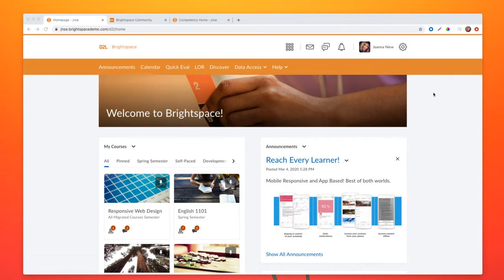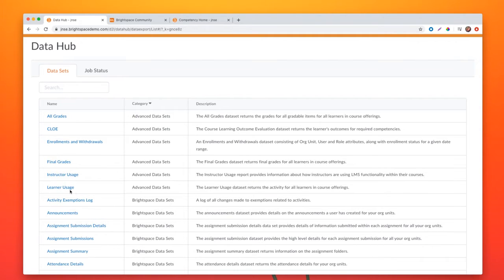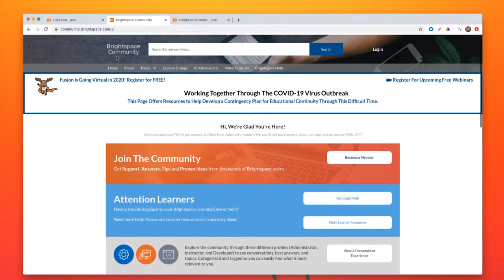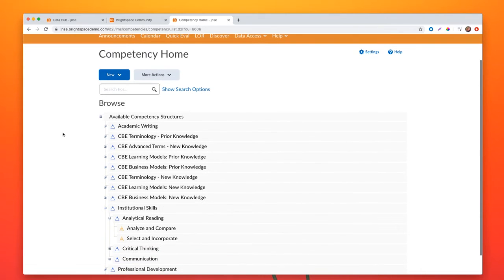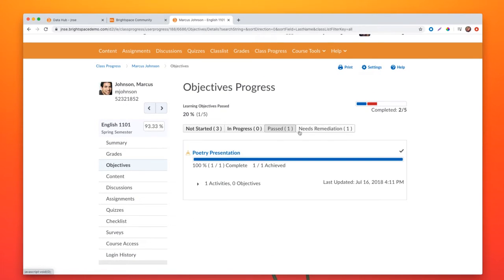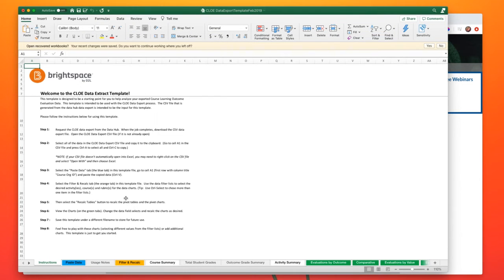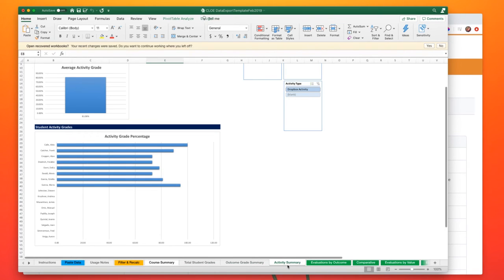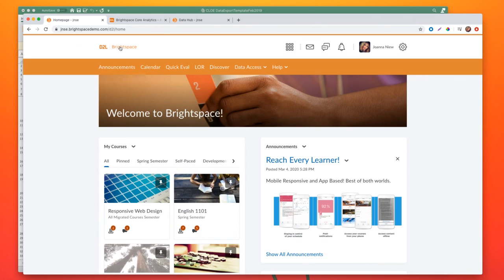Data Strategy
Brightspace Analytics out of the box, data access and API, Learning outcome tracking and Reporting.